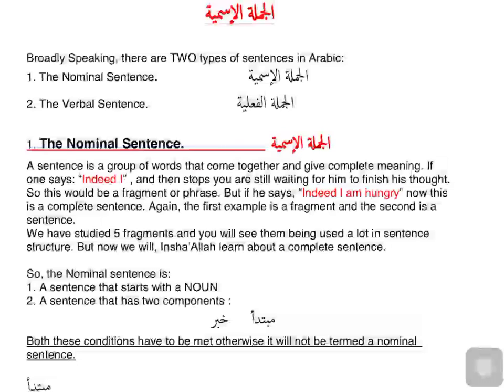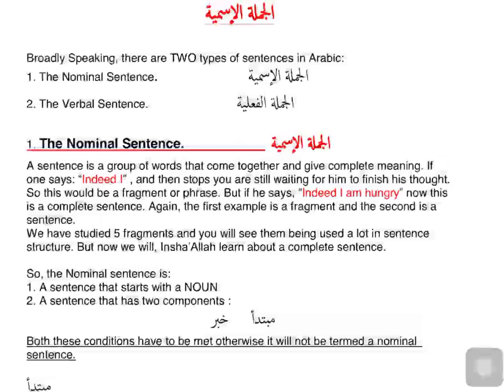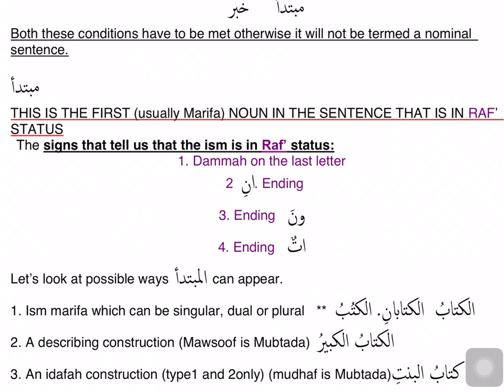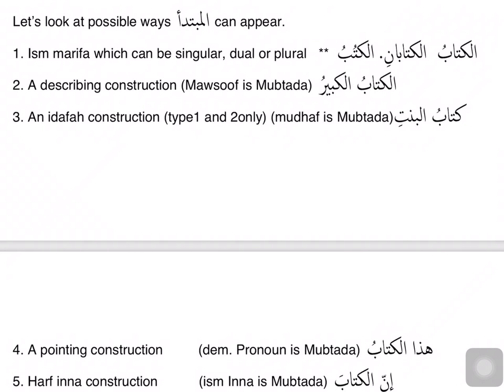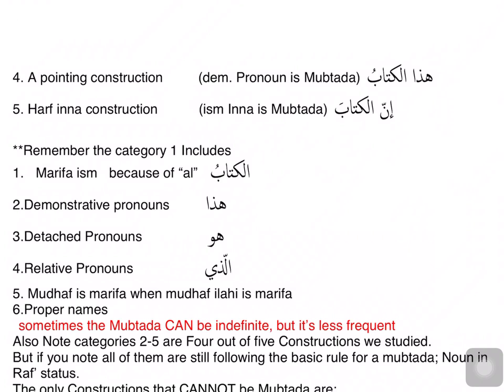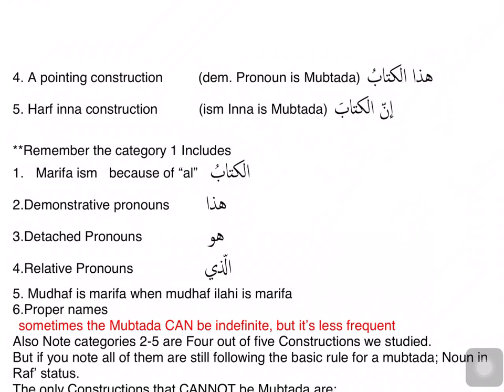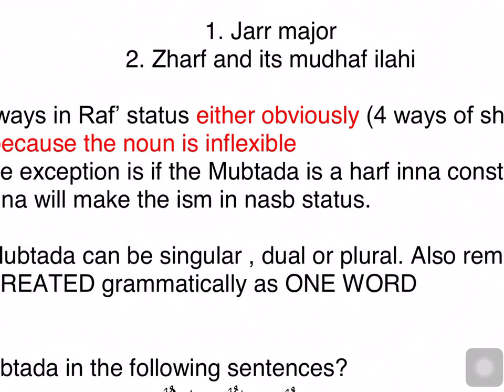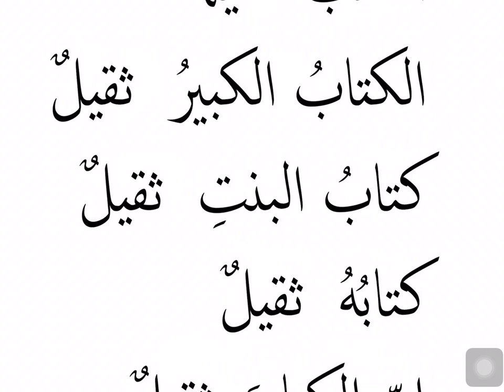My Arabic class ( lesson 11a)